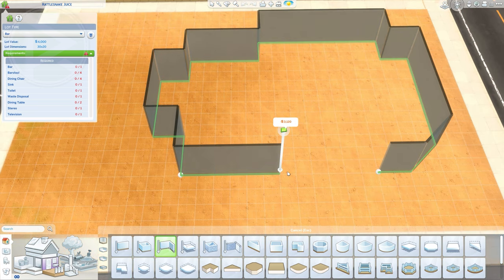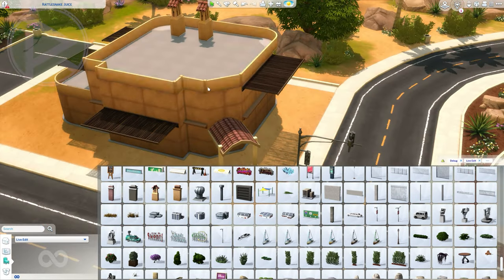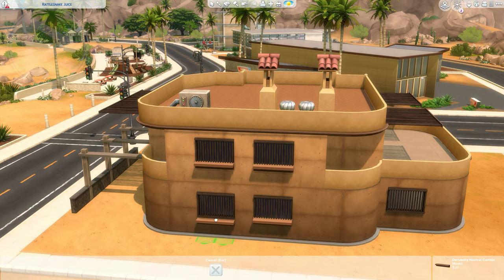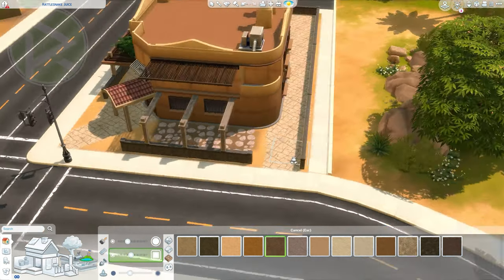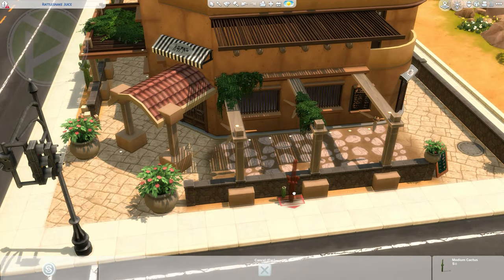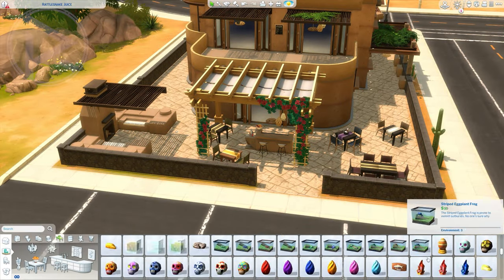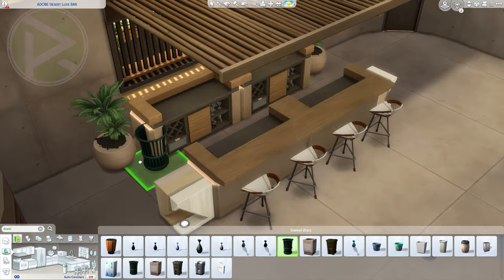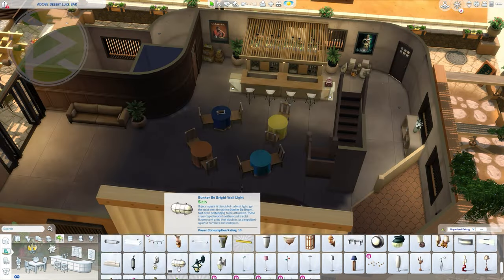Adobe Bar DESERT LUXE KIT the sims 4 Speed build || sims 4 community lot speed build no cc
❗❗This build has NO CC in it! enjoy!❗❗
⭕ Packs Used ⭕
ALL THE PACKS
⭕ Mode used: (NO need to own in order to play this lot, therefore count as NO CC )
EA ID : RGeetect
Gallery Search
DOWNLOAD Option 1
Gallery ID - RGR_Gaming
Lot name - Adobe Desert Luxe BAR
❗❗ Code to the DOWNLOAD Link ,Copy Paste it -  RGeetectBuild2022 ❗❗
❗❗NOTICE❗❗ - If you getting "access denied Error 1020" , this is a personal problem of your PC firewall

Music Credit - 🎵
Sims 4 Ingame Music